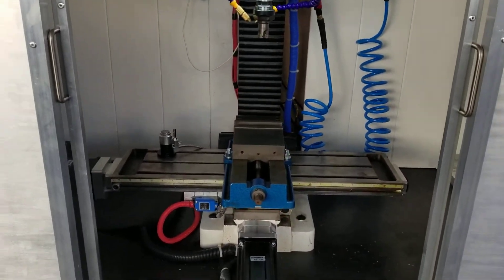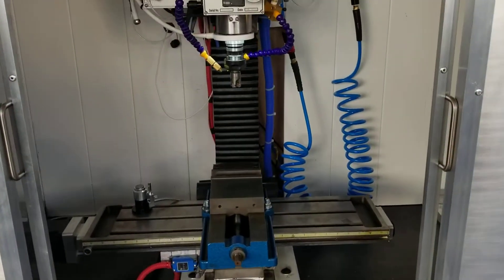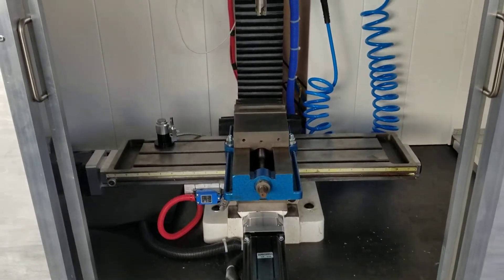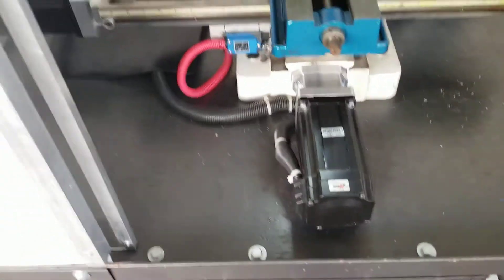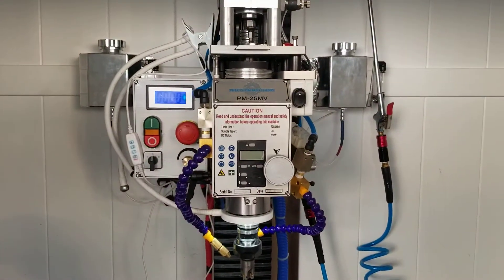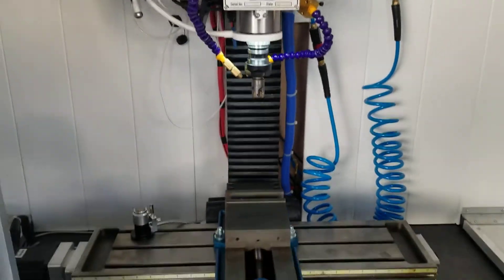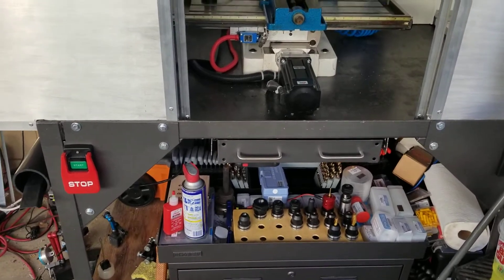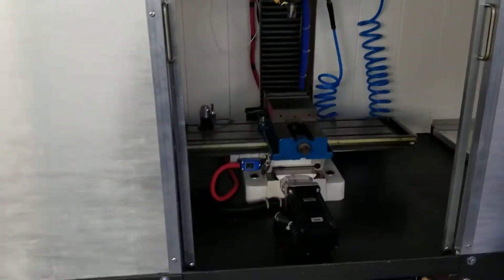Cleanup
Onboard vacuume sure comes in handy